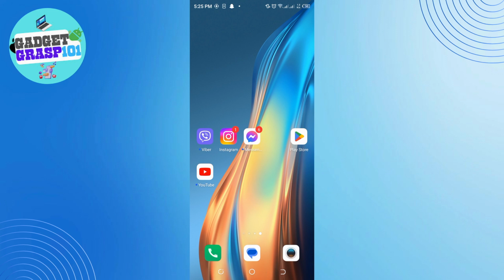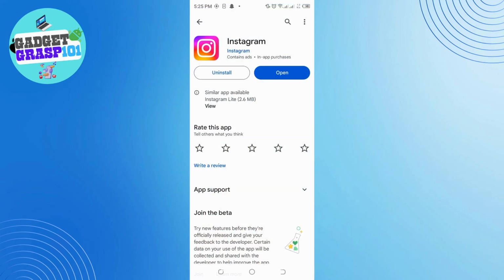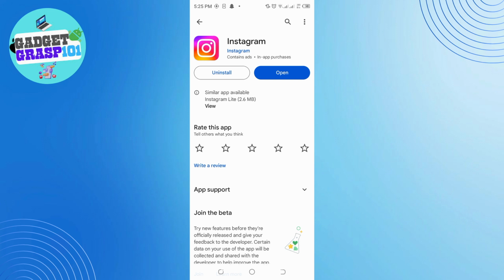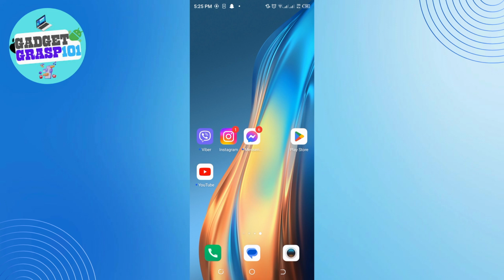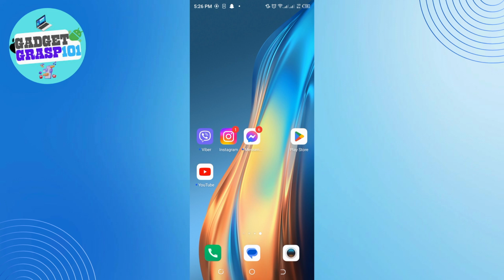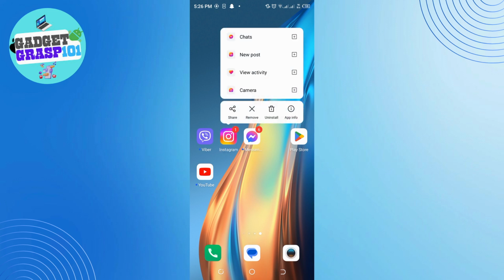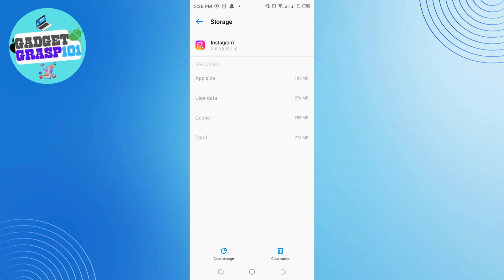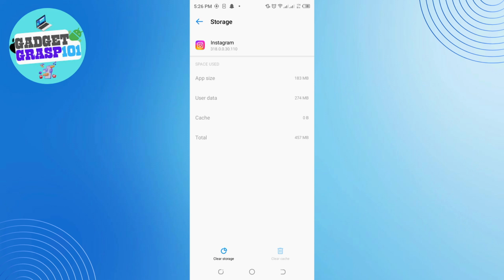How to Solve Instagram Online Problem?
Learn How to Solve Instagram Online Problem with quick and easy steps.

In this tutorial we will be learning  to Solve Instagram Online Problem. So, stay with us till the end of the video.